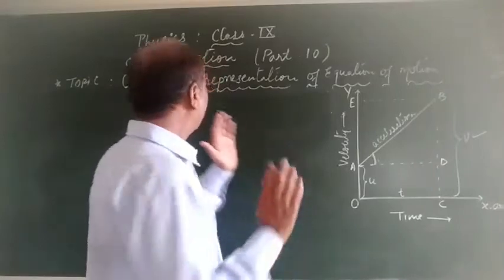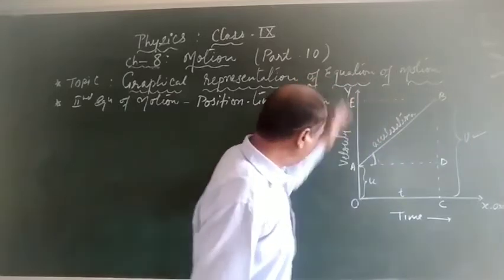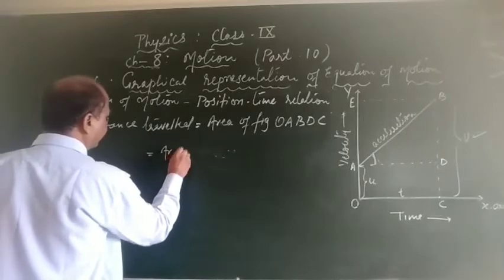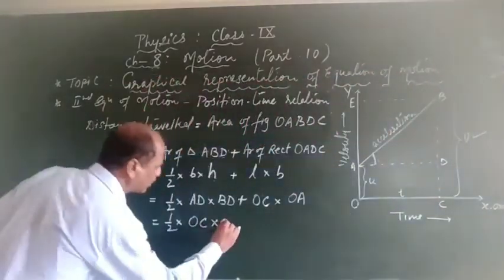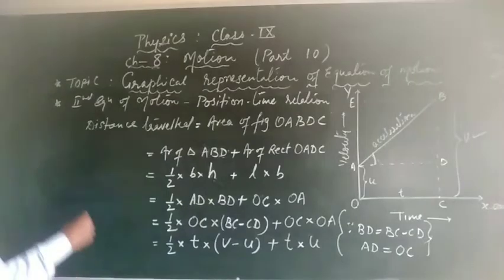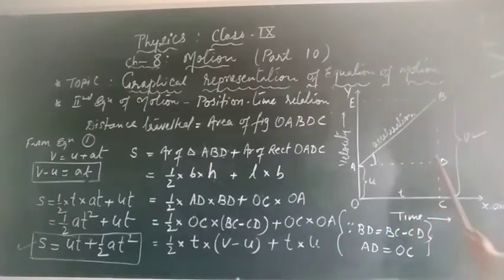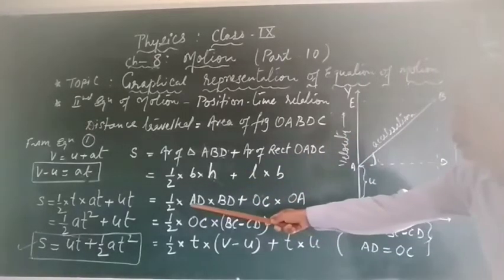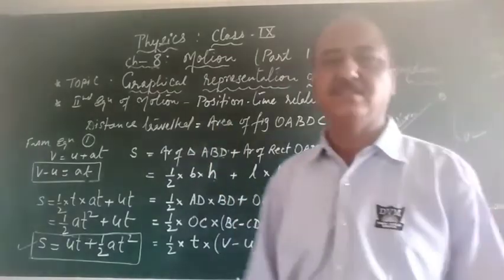Class- IX Physics Chap- 8 Motion Part- 12 By Mr. Vasanta Sir